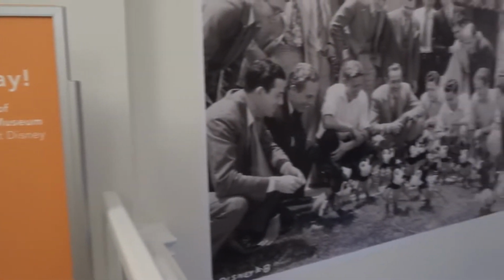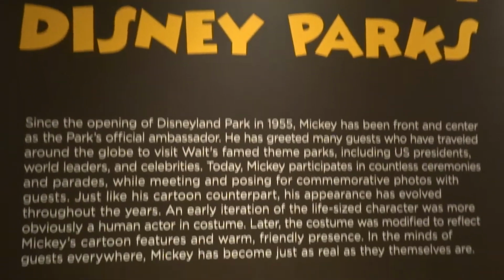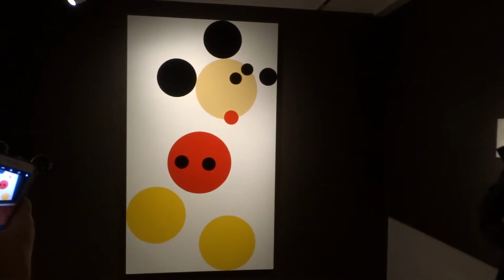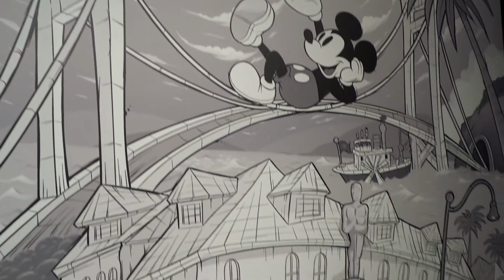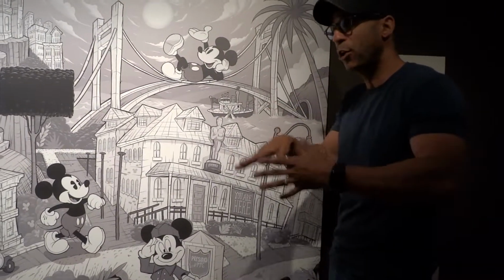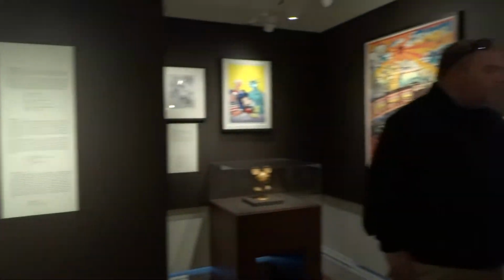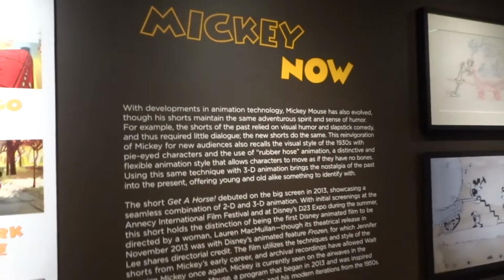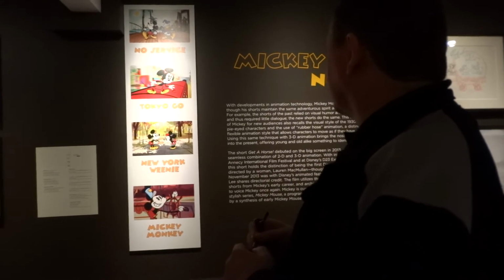(Part 2) "Mickey Mouse: From Walt to the World" tour w/ Andreas Deja at Walt Disney Family Museum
Part 2 - Touring the new "Mickey Mouse: From Walt to the World" exhibit at the Walt Disney Family Museum in San Francisco, California with Disney Legend Andreas Deja.